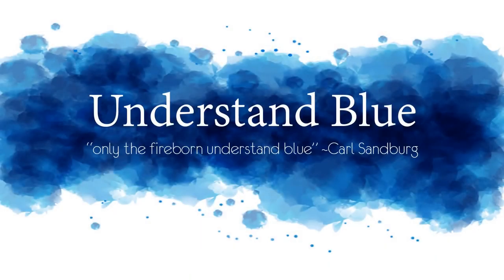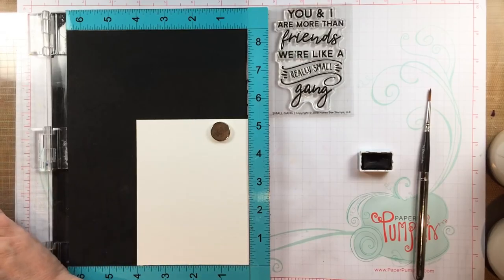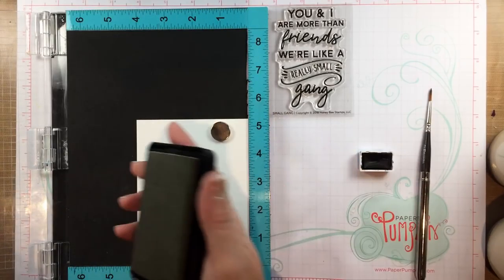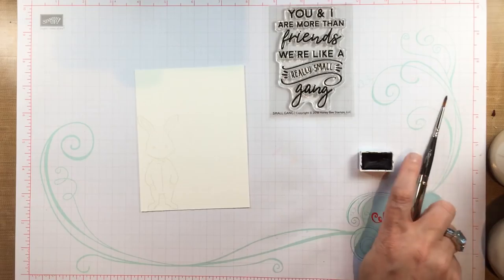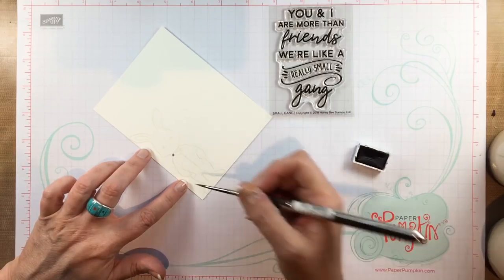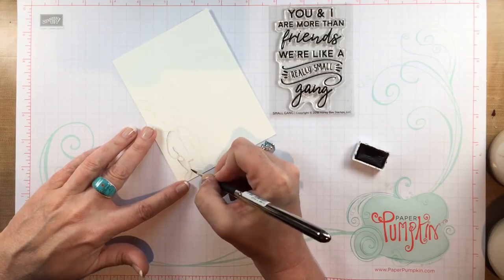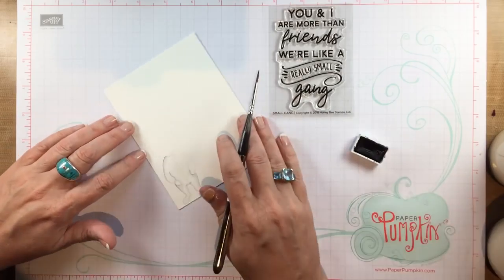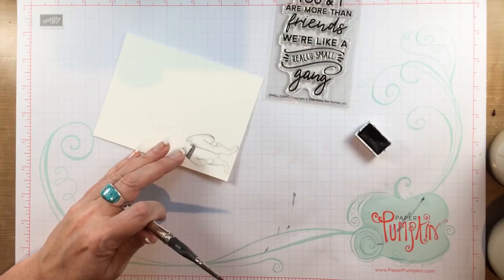Chain Gang Bunny No Line Watercolor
A No-Line watercolor where I transform two adorable bunny stamps. and supplies below.

• Smile | Honey Cuts | Steel Craft Dies - Honey Bee Stamps

• Tsukineko VersaFine Clair NOCTURNE Ink Pad vfcla351 at Simon Says STAMP!

• Fabriano Artistico 140 lb. Cold Press 20 Sheet Block 9x12" - Extra White
[ Amazon US ]

• Amazon.com: MEEDEN Empty Watercolor Tins Box Palette Paint Case, Large Blue...
[ Amazon US ]

• Da Vinci Cosmotop Sable Mix F Brushes - BLICK art materials

• Basic Black 8-1/2" X 11" Cardstock by Stampin' Up!

• The Ultimate Mixing Palette: a World of Colours by Jane Blundell: Arts &...

• Escoda : Watercolour Travel Brush Set : Versatil : Series 1242 : Set of 6